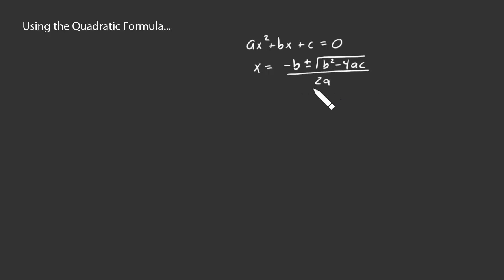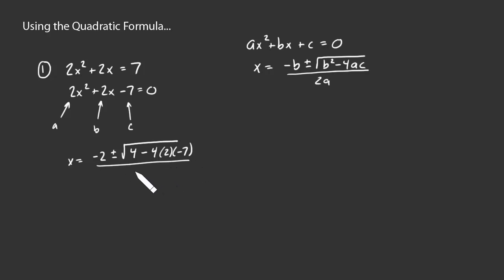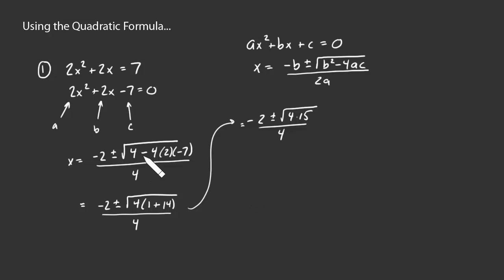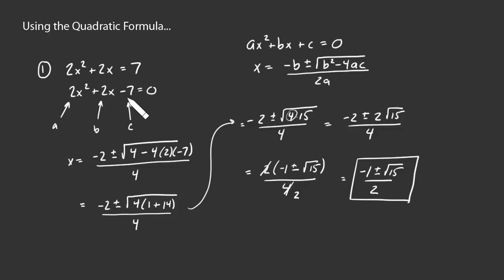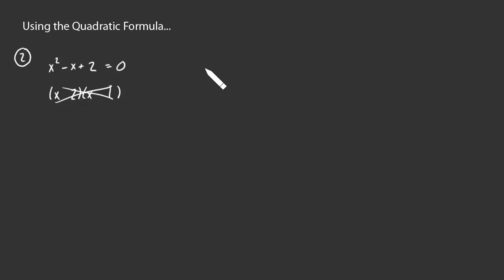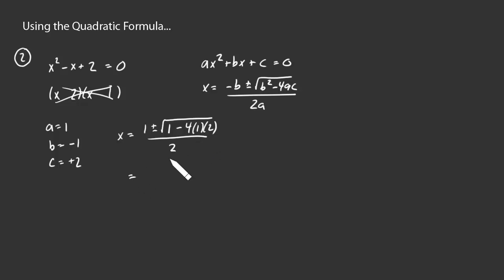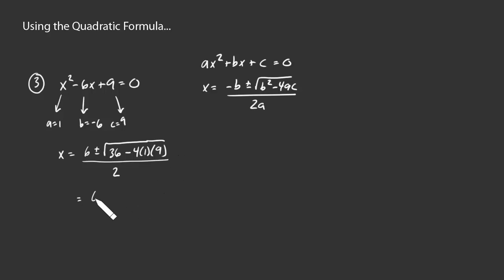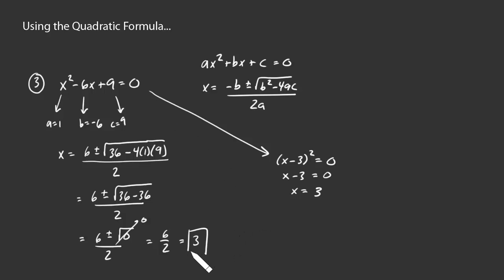Using the Quadratic Formula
examples of using the quadratic formula to solve quadratic equations